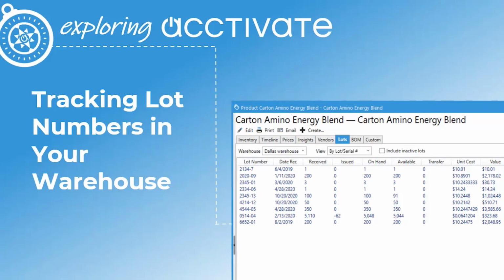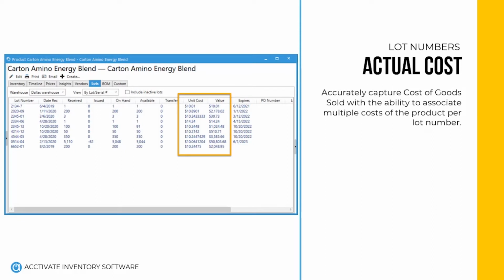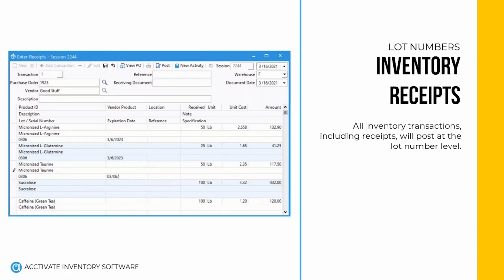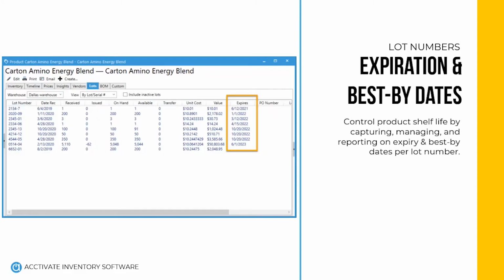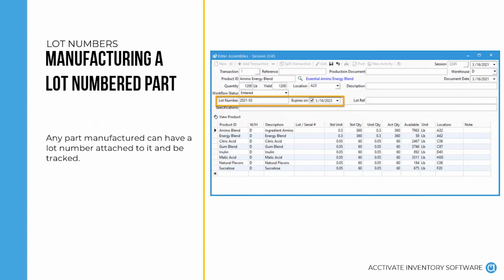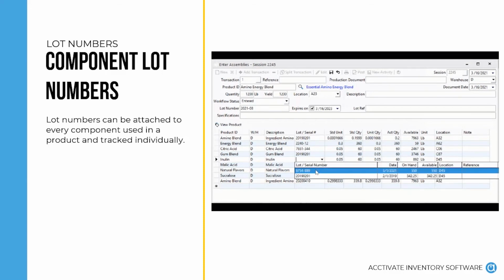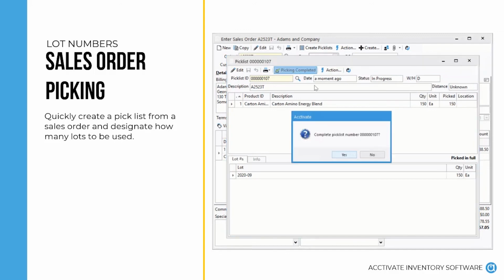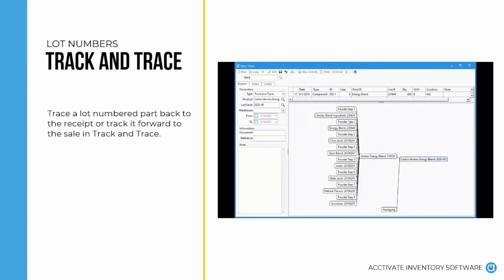Tracking Lot Numbers in Your Warehouse with Acctivate Inventory Software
Lot Number Tracking in Acctivate Inventory Software adds source-to-sale traceability, leading to better inventory visibility and control.